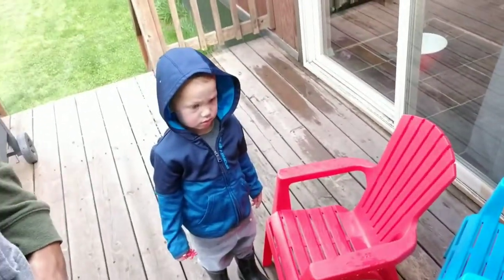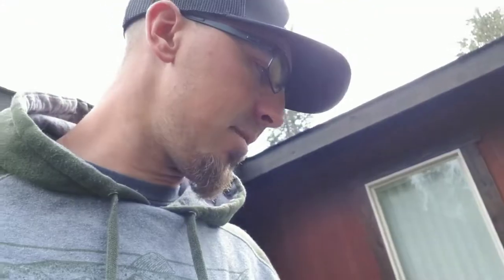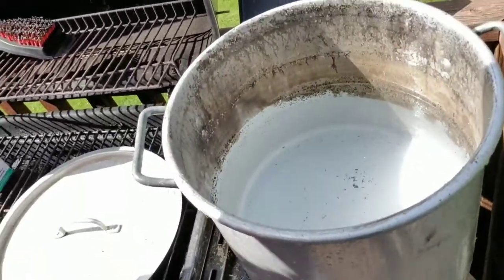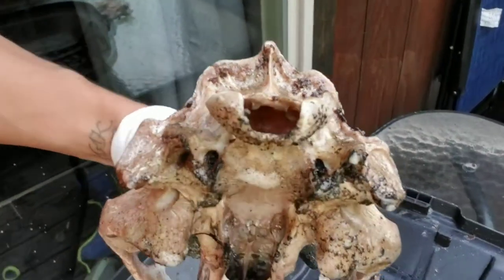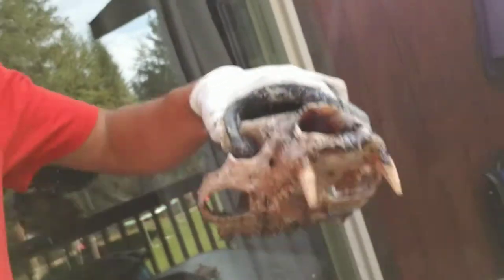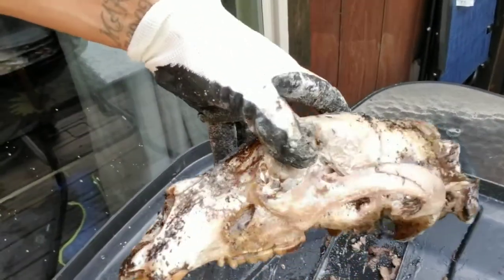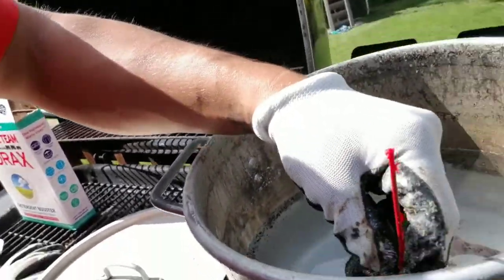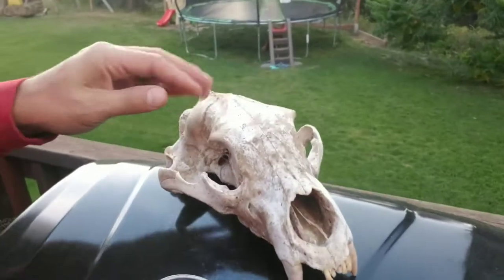Boiling Bear Skull ( European Mount )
While the rest of the bear is at the taxidermist finishing up on the half mount. We got the skull back to do some boiling with! Aluminum bucket and some Borax will do the trick!